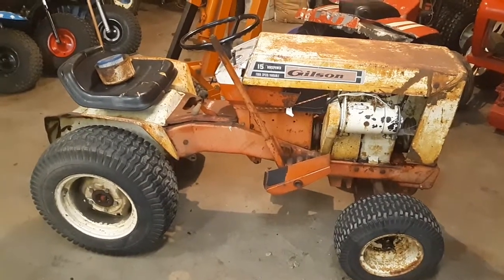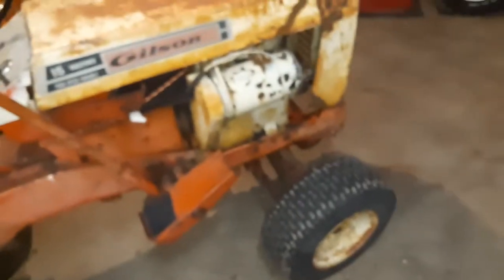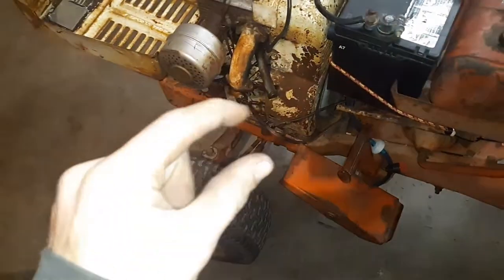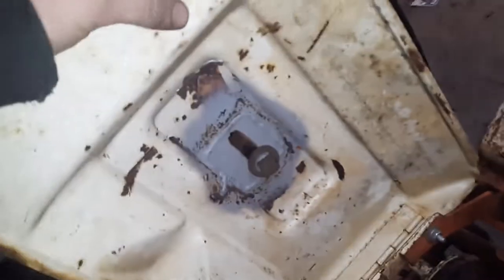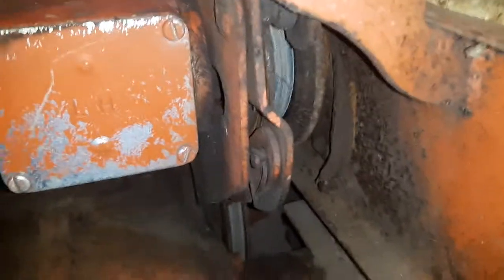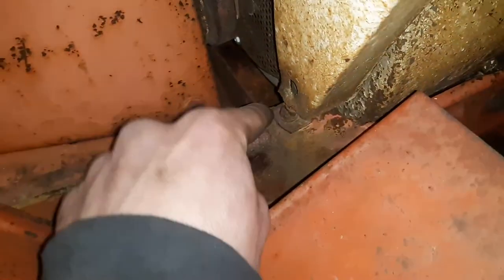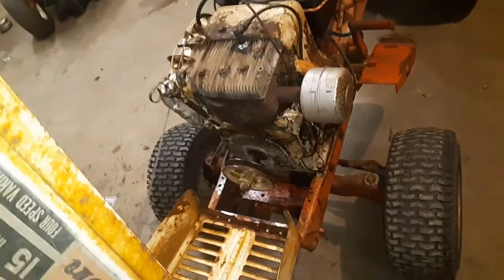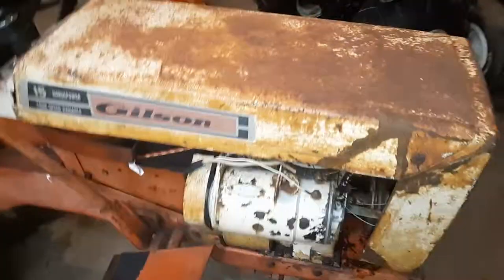Gilson lawn tractor 15hp new